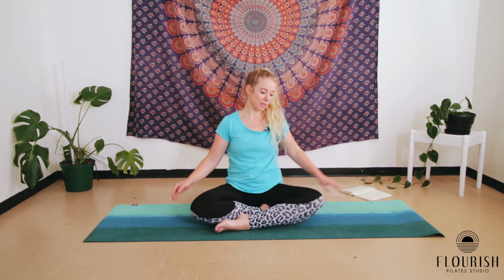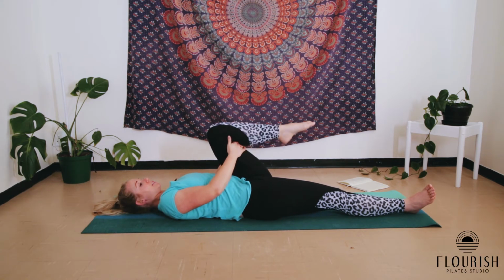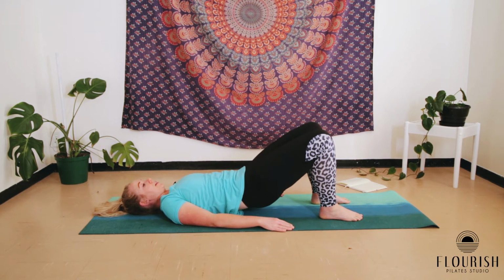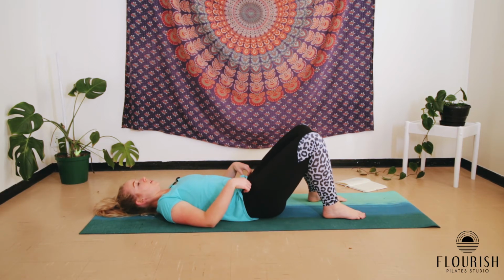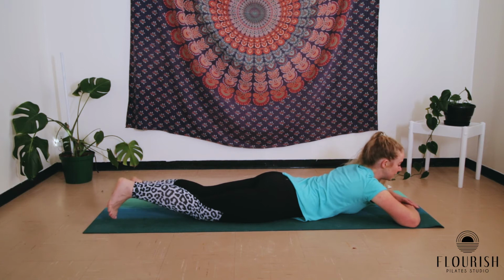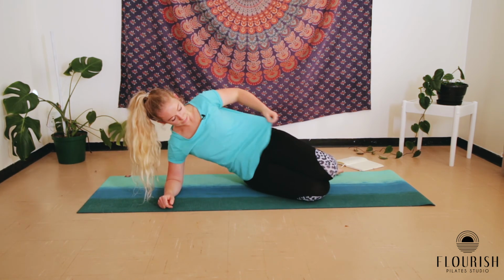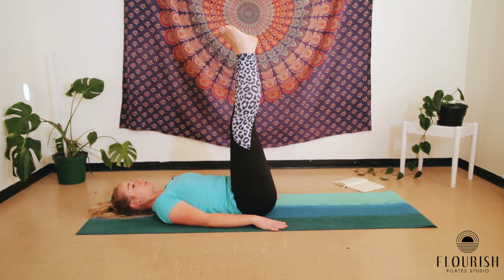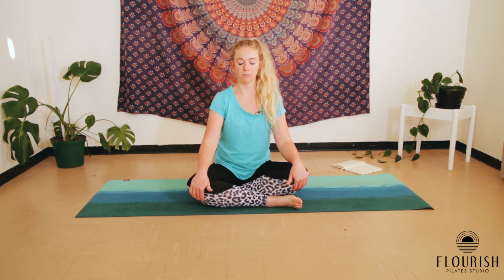Mat Pilates Class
A basic mat class that caters to all levels. Focus on connecting your movement and breath and making your movements slow and controlled.